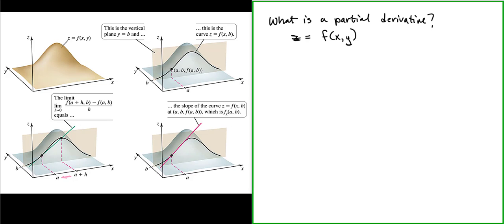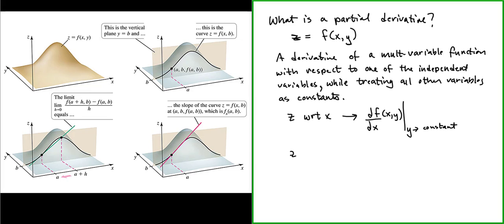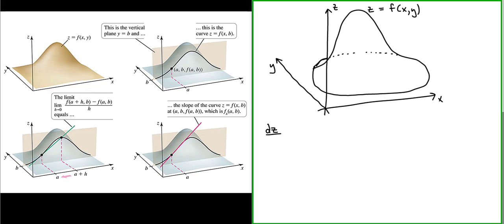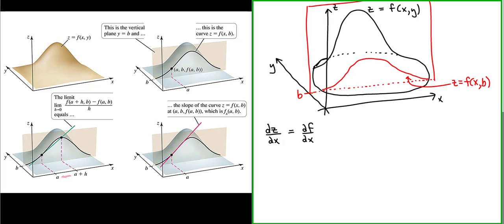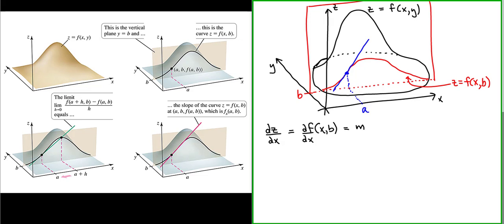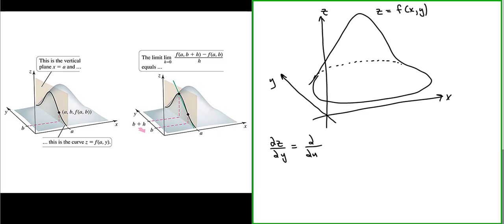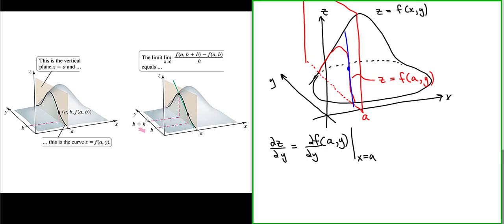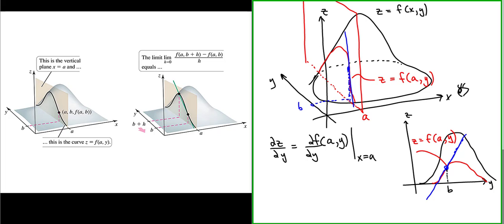Super Brief Introduction to Partial Derivatives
This video provides a super brief conceptual introduction to partial derivatives geared towards students of a second-semester calculus based physics course on electricity and magnetism.